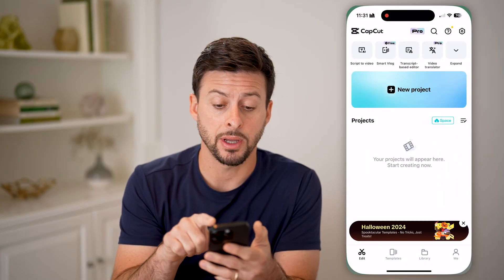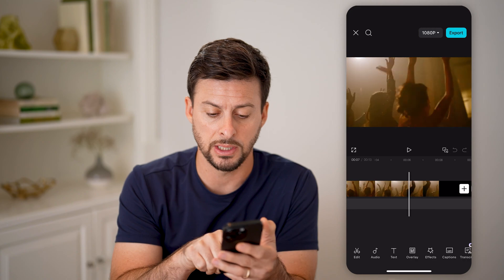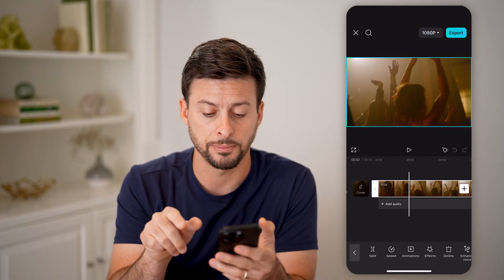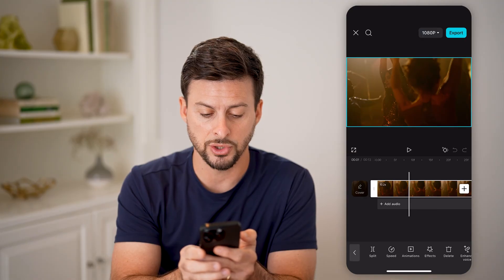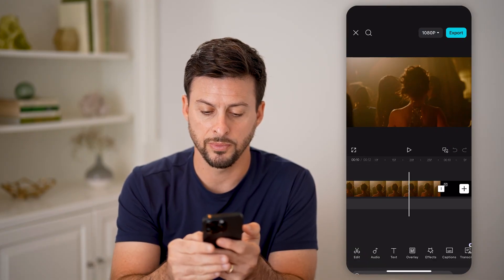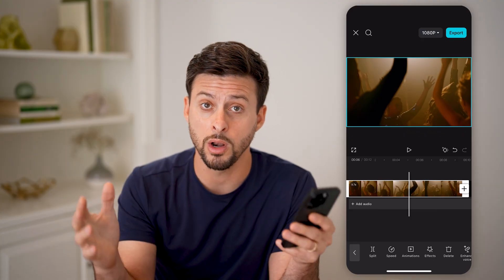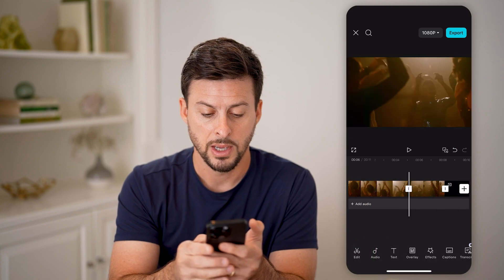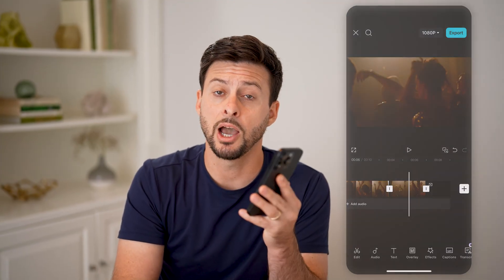How To Trim A Video In CapCut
Here's how to trim a video in CapCut so you can shorten a video and remove things you don't want to show.